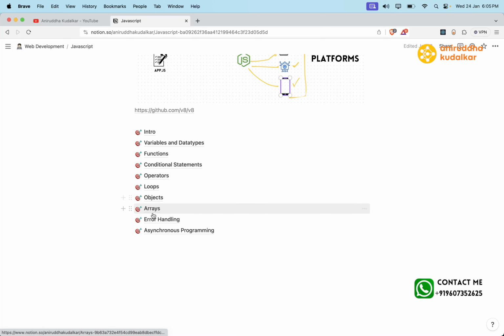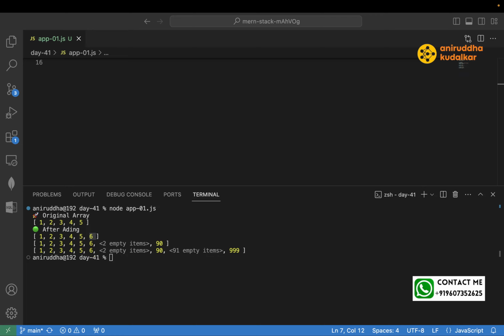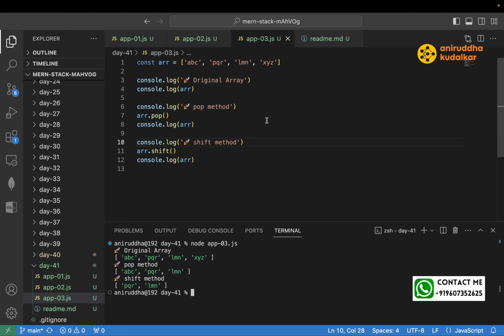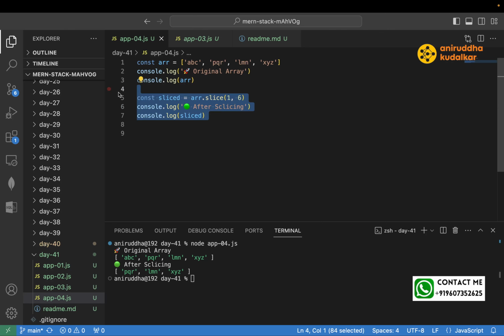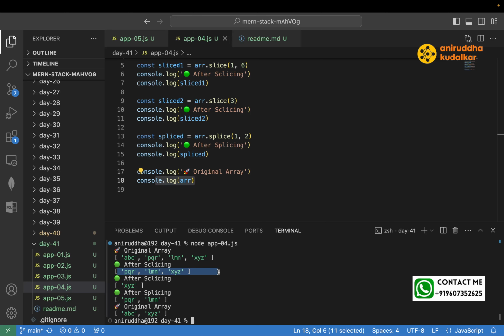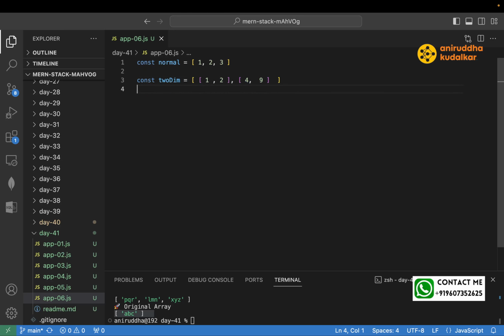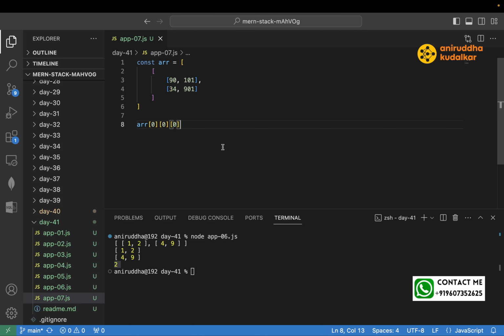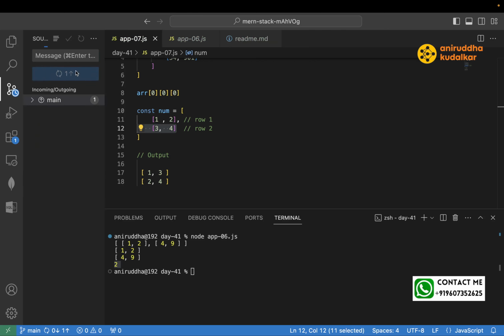41 Javascript: Multi-dimensional Arrays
In this javascript session, I have covered following topics
- javascript array manipulation
- javascript multidimensional arrays
- home work on matrix transpose

- javascript array
- javascript array function
- javascript array tutorial
- javascript arrays and loops